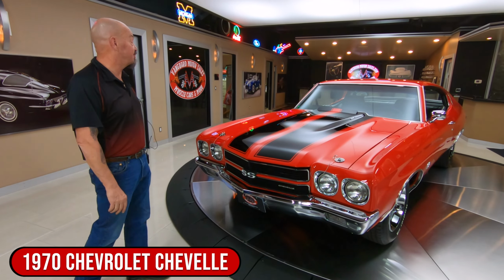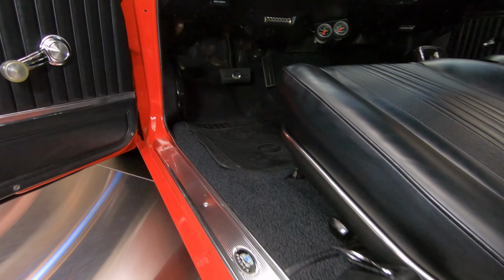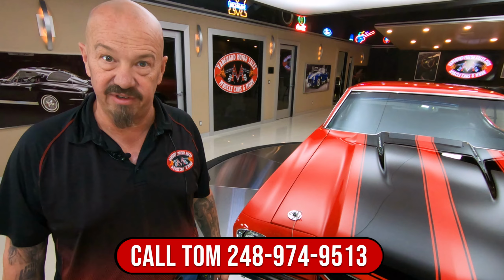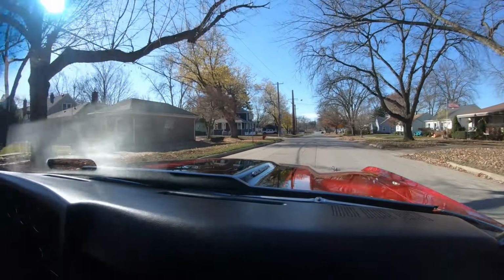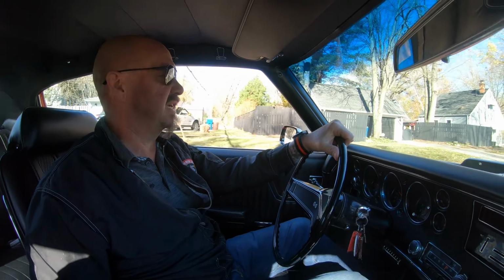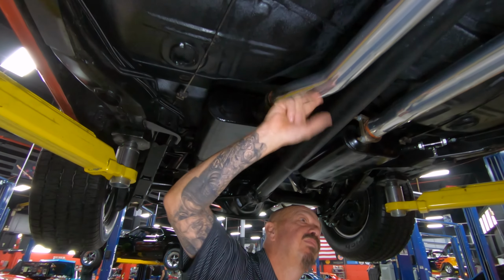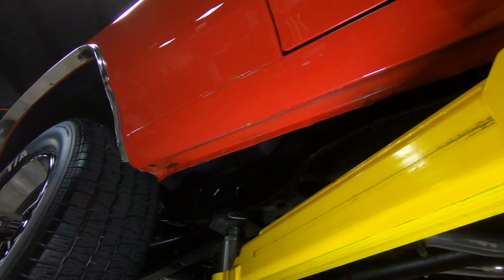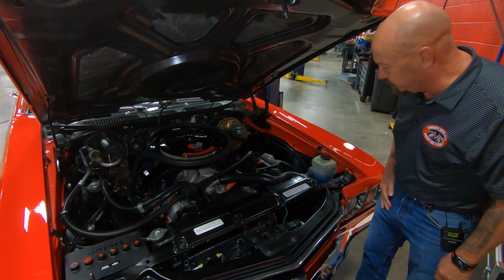1970 Chevrolet Chevelle For Sale Vanguard Motor Sales #6923